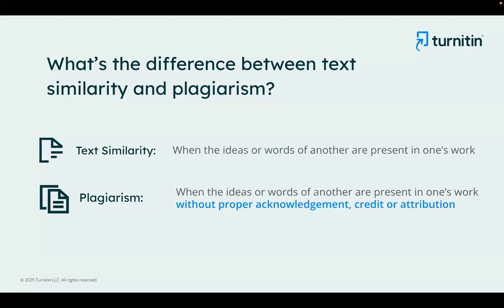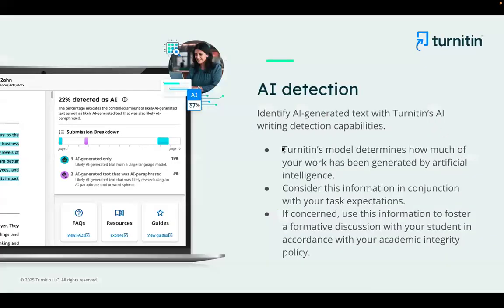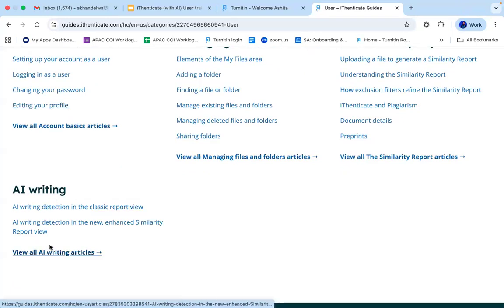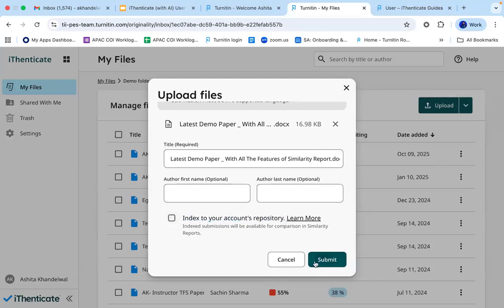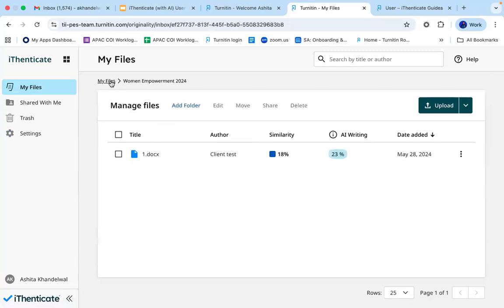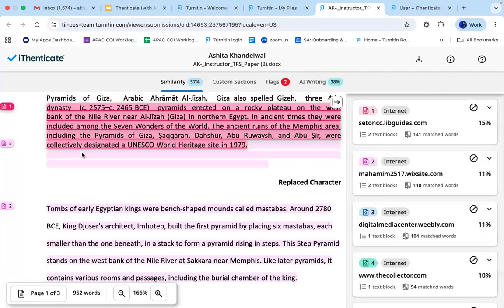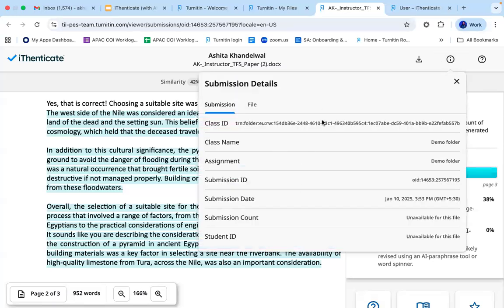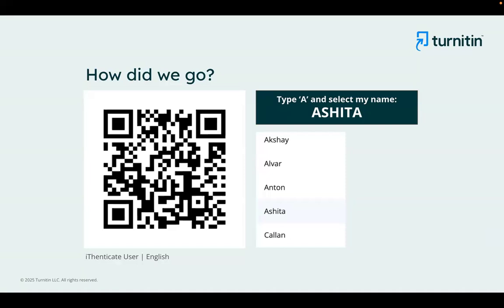GOA UNIVERSITY LIBRARY TRAINING PROGRAM ON TURNITIN SOFTWARE USEFUL FOR RESEARCH STUDENTS